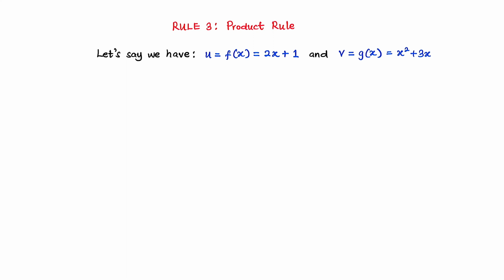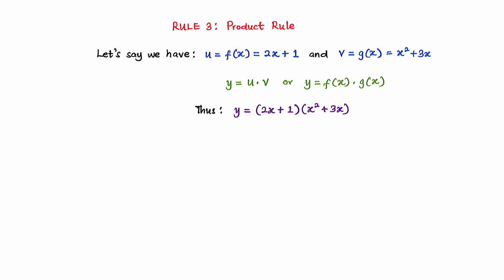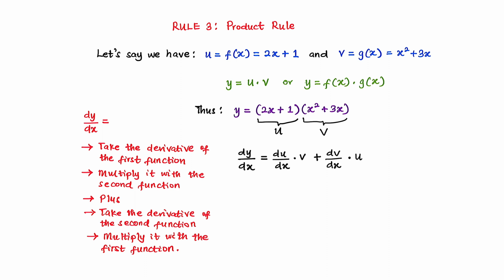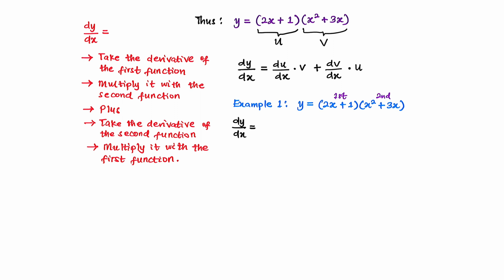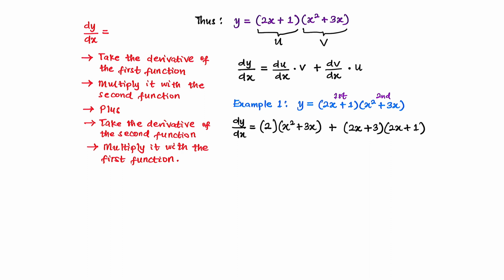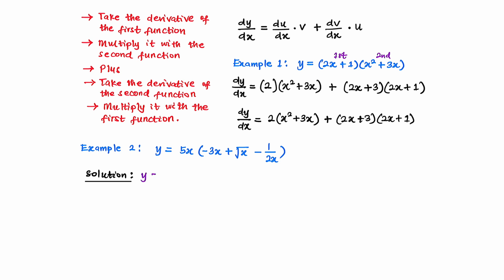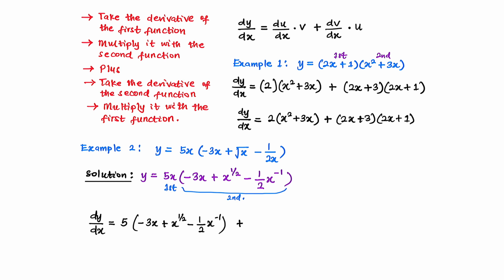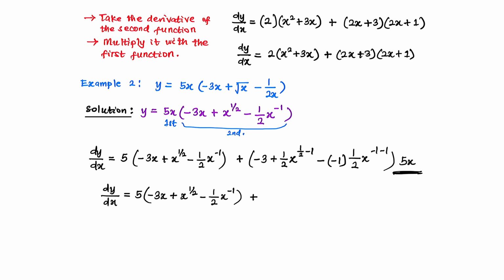Product Rule for Derivatives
0:00 - Intro
2:08 - The Product Rule
3:11 - Memorize the Product Rule
4:54 - Example 1
7:24 - Example 2
12:53 - Outro: Subscribe